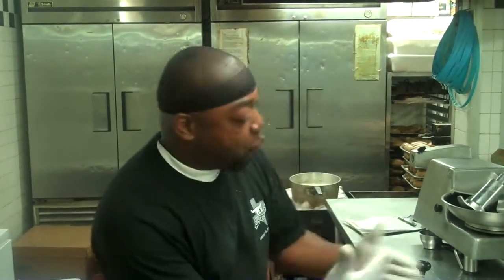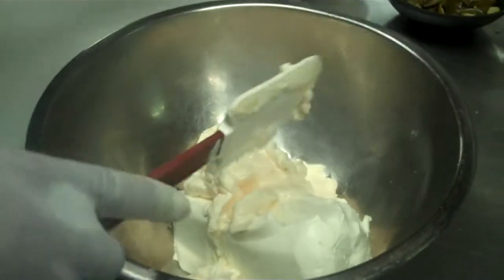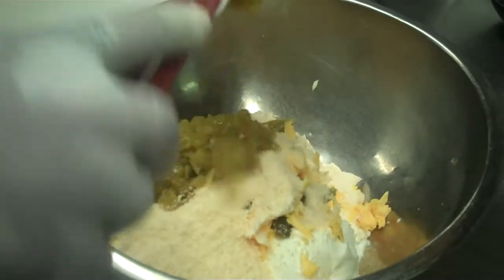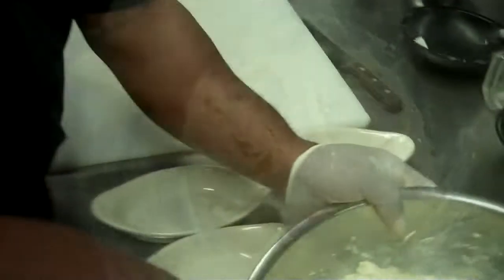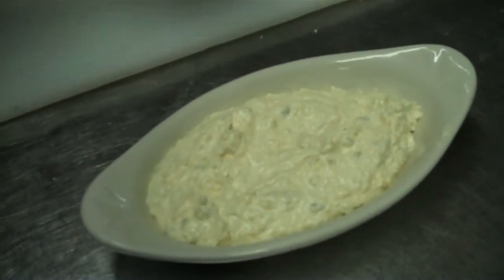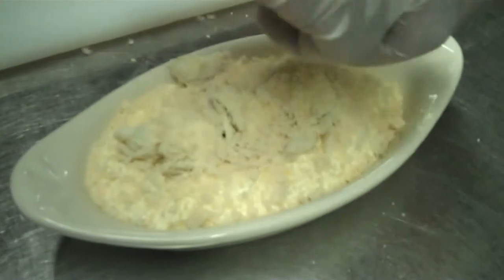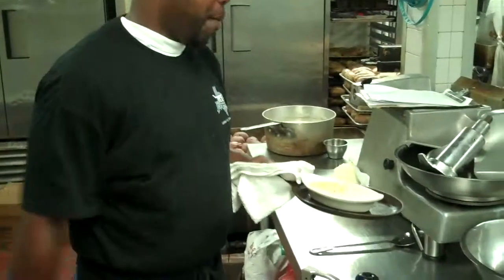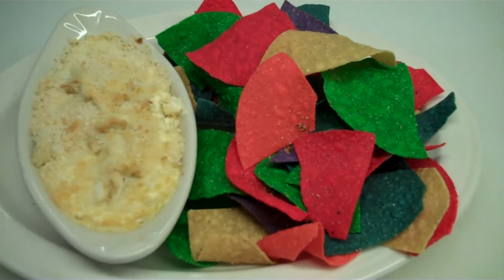Texas Cattle Co New Appetizer Blue Crab Jalepeno Dip!